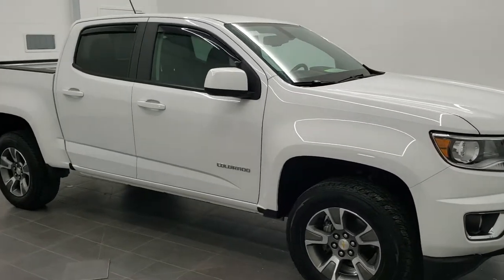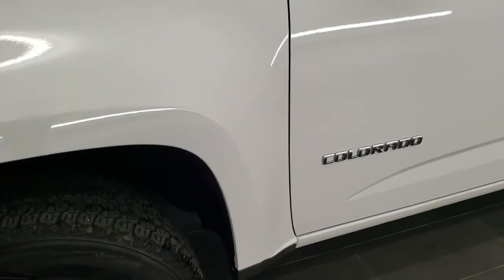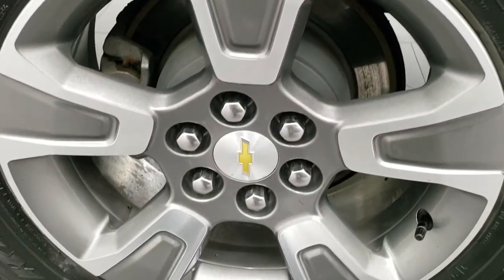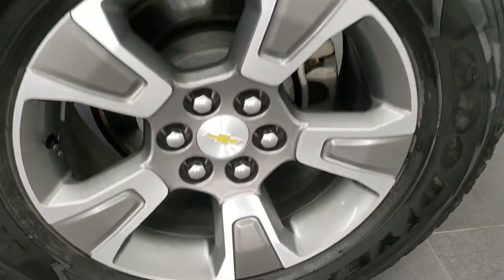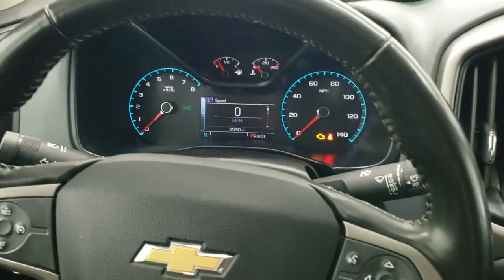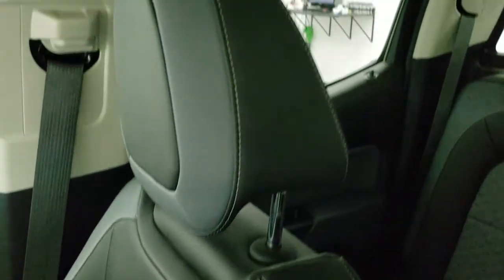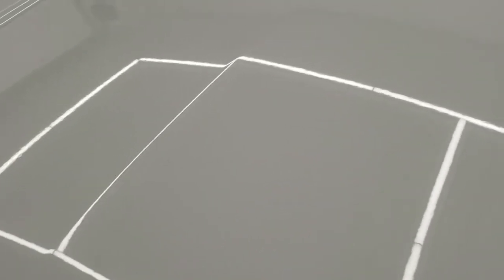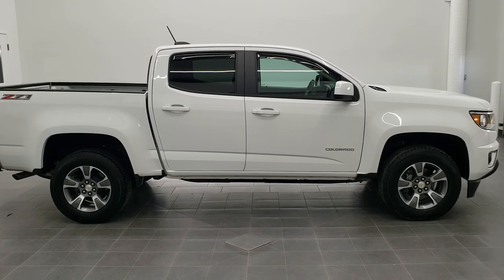2018 CHEVROLET COLORADO CREW SHORT Z71 LT SUMMIT WHITE WALK AROUND REVIEW 11158A SOLD! SUMMITAUTO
This 2018 CHEVROLET COLORADO CREW SHORT LT Z71 IN SUMMIT WHITE FOR SALE IN FOND DU LAC OSHKOSH WISCONSIN 54935 is the vehicle we did walk around review of today.

Thank you for checking out this video of this 2018 CHEVROLET COLORADO CREW SHORT LT Z71 IN SUMMIT WHITE FOR SALE IN FOND DU LAC OSHKOSH WISCONSIN 54935

STOCK: 11158A
PRICE: $29,499
MAKE: CHEVROLET
MODEL: COLORADO
MILES: 31,235
VIN: 1GCGTDEN6J1225844
LOCATION: FOND DU LAC OSHKOSH WISCONSIN, 54937 TRUCKS ON 41

1 OWNER! CLEAN TITLE HISTORY! 3.6 Liter DOHC V6 Engine, 305 Horsepower, Full Four Door Crew Cab, Short Box 5.2 Foot Shortbox, Z71 Trim Package Z-71, 8 Speed Automatic Transmission, Automatic Transmission Center Console Shifter, Turn Dial 4x4 Four Wheel Drive 4WD, Z71 Offroad Suspension Package Z-71, Reverse Backup Camera Rearview Camera, Onstar System, Dual Power Heated Seats, Dark Charcoal Cloth Seats, Towing Package with Receiver Trailer Hitch and Trailer Wiring Tow Package, Factory Brake Controller, Power Mirrors, Stabilitrak Traction Control, Downhill Assist Control DAC, 3.42 Gears with Automatic Locking Differential Limited Slip Differential, Goodyear Wrangler All Terrain Adventure P255/65 R17 Tires, Painted and Polished Aluminum Rims Premium Wheels, Four Wheel Disc Brakes, Bedmat, Bedrail Covers, Fog Lights, Projector Lamp Headlights, EZ Raise Assist Tailgate, Easy Fuel Capless Fuel Fill, Locking Tailgate, Rear Bumper Steps, Chevy MyLink Touchscreen Radio, AM / FM Radio Tuner, Sirius/XM Satellite Radio Capabilities Sirius / XM, CD Player, Bluetooth, Hands-Free Phone Controls Blue Tooth, Auxiliary MP3 Jack Portable Audio Connection, USB Jack Portable Audio Connection, Keyless Entry with Factory Remote Start, Manual Sliding Rear Window, Rear Window Defroster, Adjustable Height Seatbelts, Driver and Passenger Front Air Bags, L.A.T.C.H. Child Safety System, Side Curtain Air Bags SRS Safety Restraint System, Multi-Function Steering Wheel Controls, Compass, Outside Temperature Display and Mileage Display, Husky All Weather Floormats, Air Conditioning AC, Cruise Control, Power Locks, Power Windows, Automatic Headlights Autolamp, Tilt/Telescope Steering Wheel, 5 Year / 60,000 Mile Remaining Powertrain Factory Warranty, Whichever comes first, Summit White, ONE OWNER! CLEAN AUTOCHECK! Very very clean inside and out! This is one of the sharpest 2018 Chevrolet Colorado crewcab shortbox trucks on our lot! Make your move before this super clean 4wd is gone!

STOCK: 11158A
PRICE: $29,499
MAKE: CHEVROLET
MODEL: COLORADO
MILES: 31,235
VIN: 1GCGTDEN6J1225844